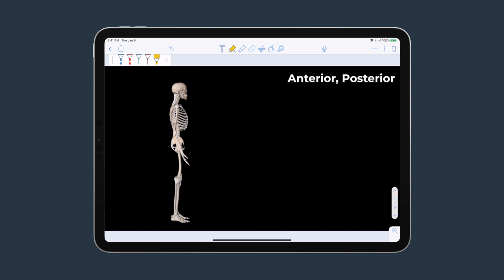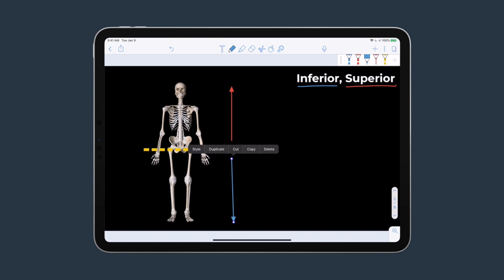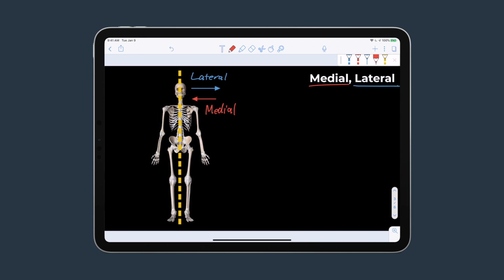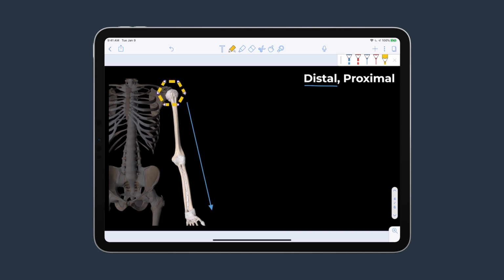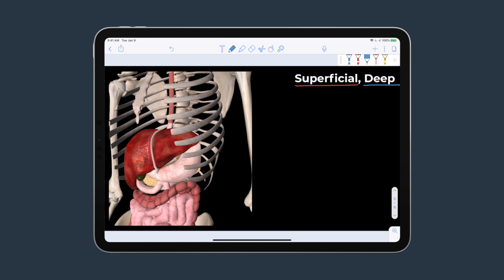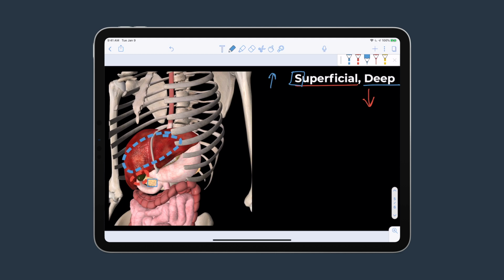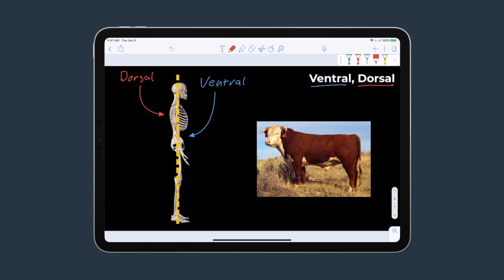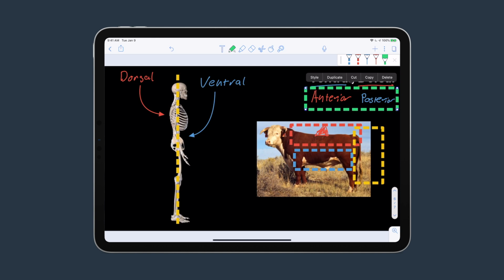HBS 1.1.2 Directional Terms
0:00 Start
1:51 Anterior and Posterior
3:05 Inferior and Superior
4:21 Medial and Lateral
6:07 Distal and Proximal
7:28 Superficial and Deep
9:43 Ventral and Dorsal